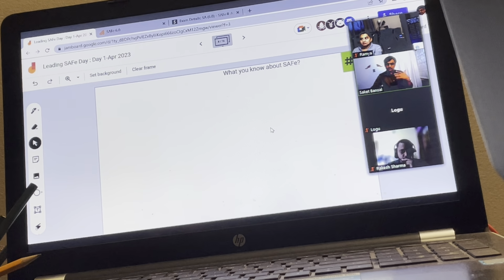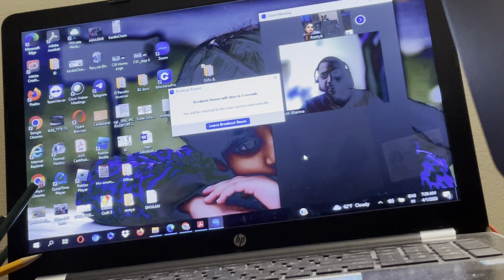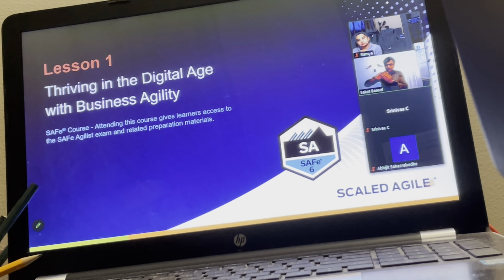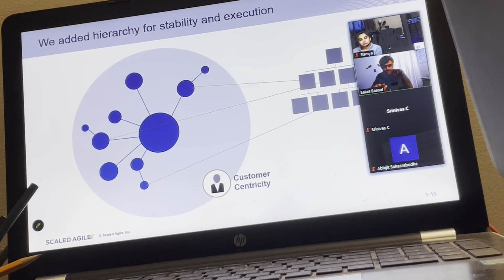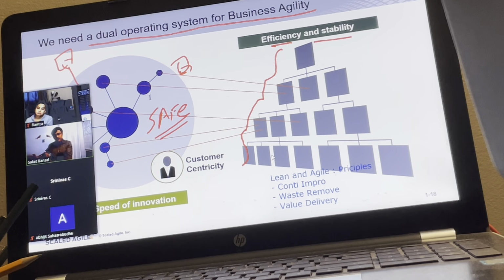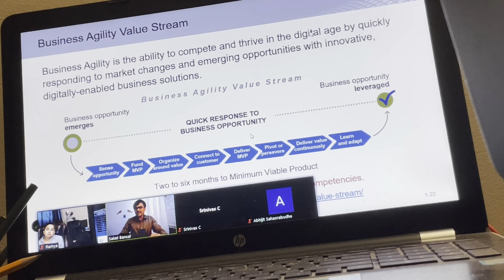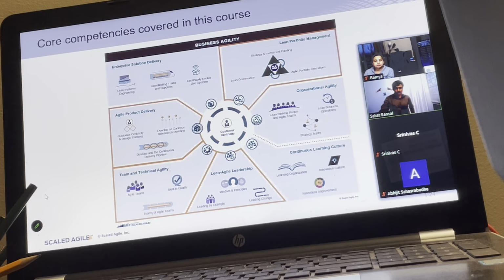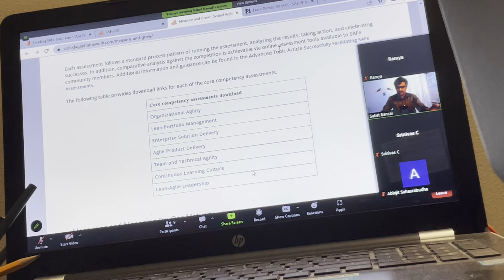March 22, 2024